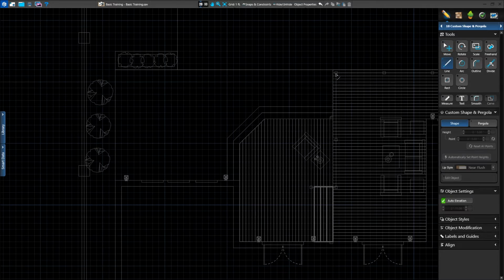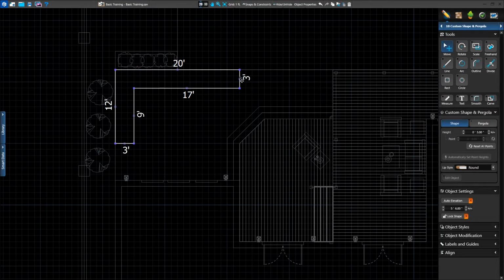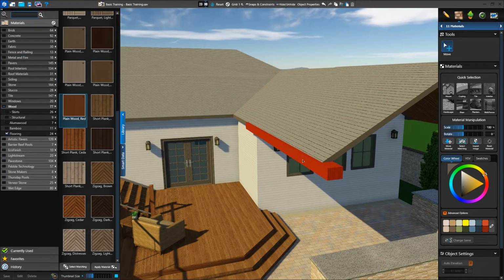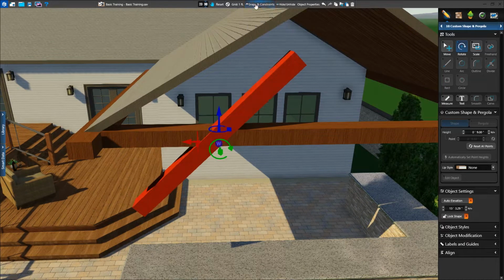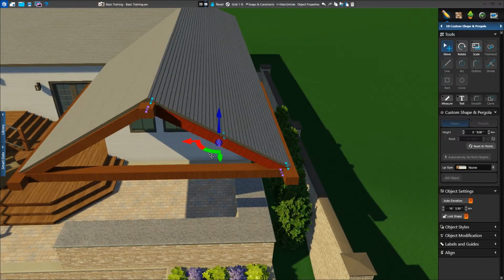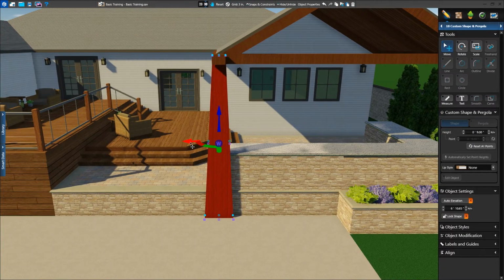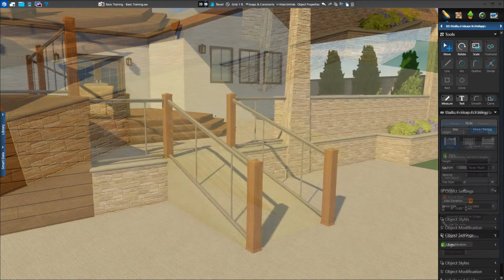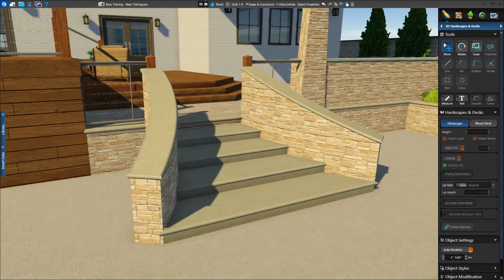Version 2 - Basic Training: Custom Shapes 2019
Version 2 - Give your clients the custom outdoor kitchen of their dreams with the tools that also help you add support columns and even vaulted ceiling wood beams, and create ramps and advanced staircase surrounds.